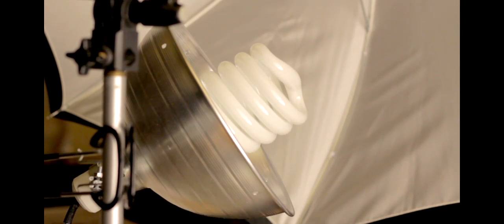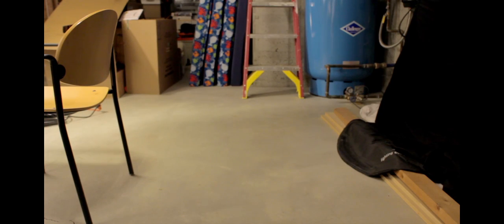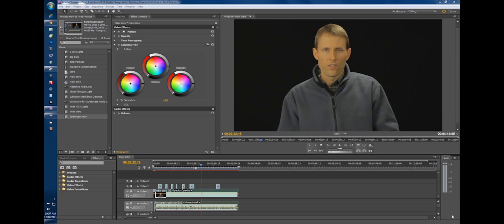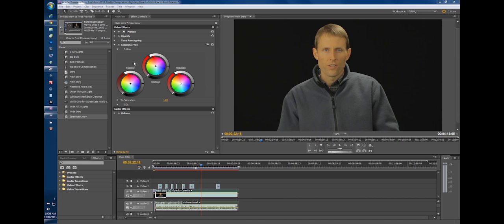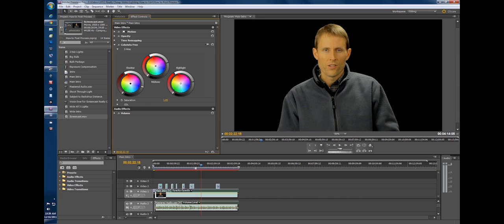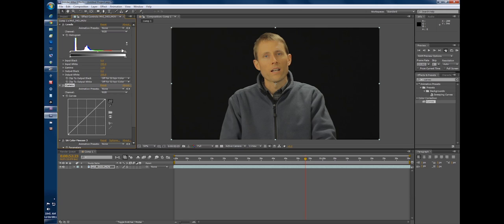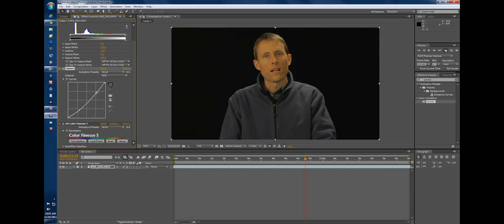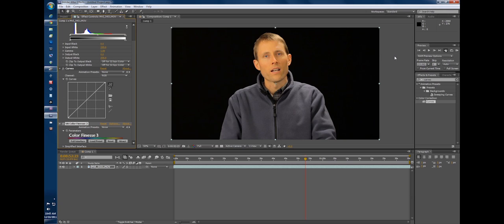Really Cheap Video Lighting: How to Edit / Post Process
Now that you've captured your video footage using the cheap $10 clamp lights from your hardware store, here are some tips on how to edit, post process, and color grade your footage to get that nice, clean, final look.